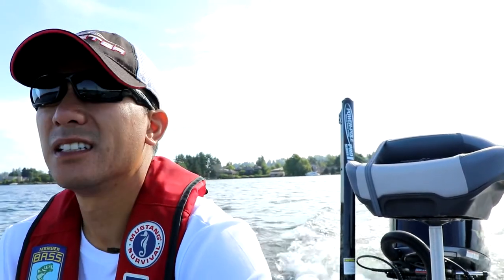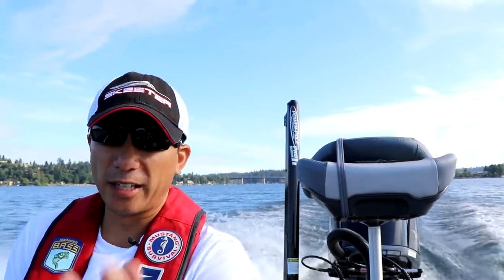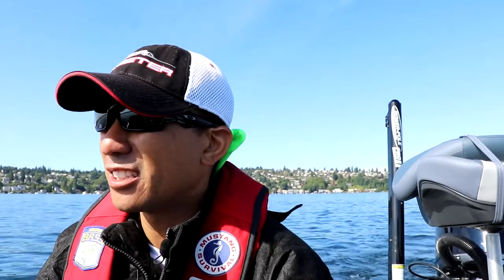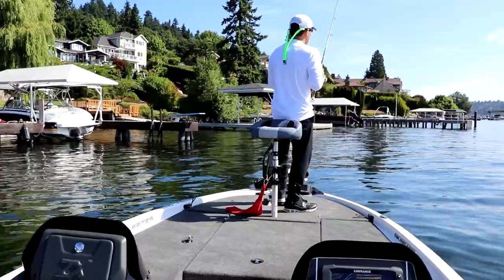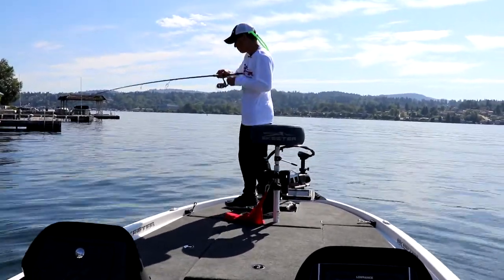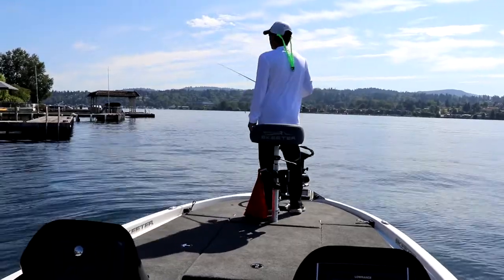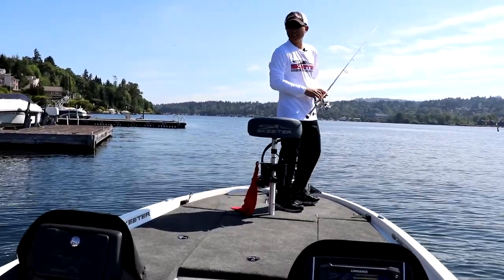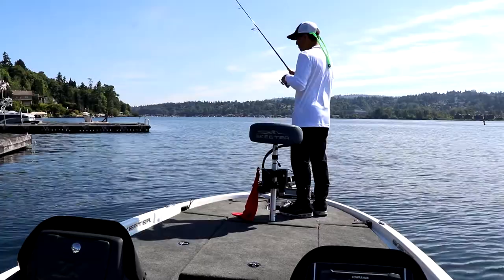New Skeeter ZX225 - Breaking it in!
I upgraded from my 2001 Skeeter ZX190 and got a new 2016 Skeeter ZX225 with a 225hp Yamaha SHO.  What a nice boat!  This was the first time out and went through the process of breaking in the motor and did a little fishing.  I'll do a thorough walkaround of the boat later.